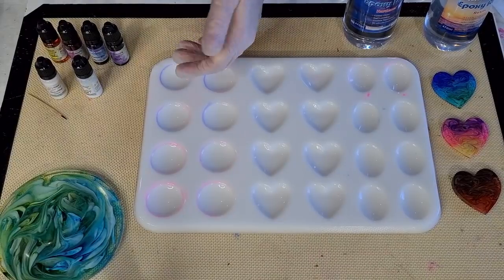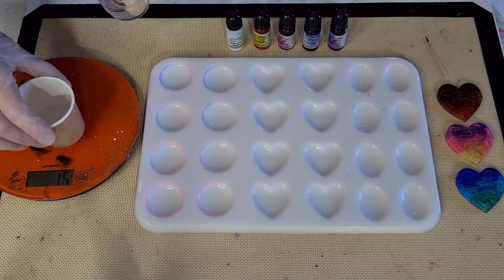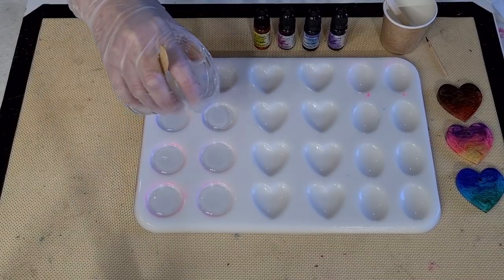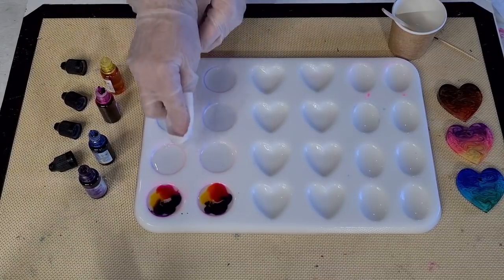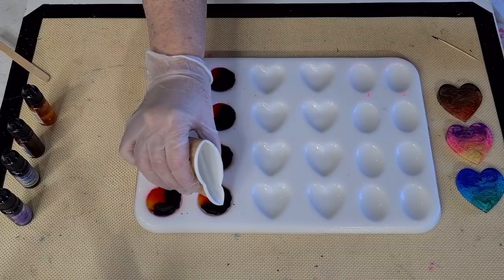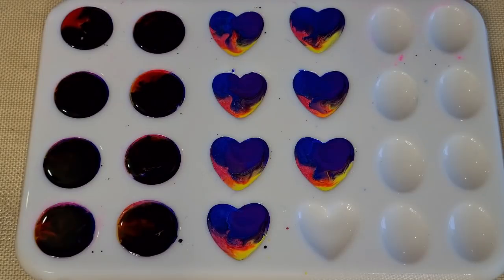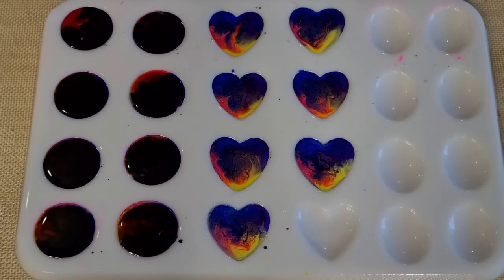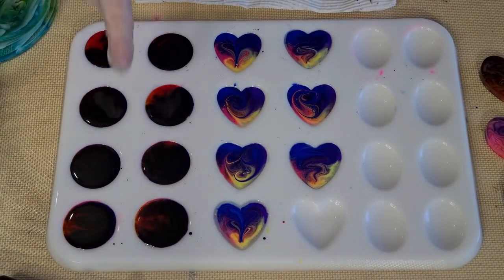#1174 Amazing 'Feather' And 'Cloud' Effects In These Resin Petri Pendants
Petri effect resin pendants
I used HXDZFX Resin for these gorgeous pendants. I also used Lets Resin alcohol inks